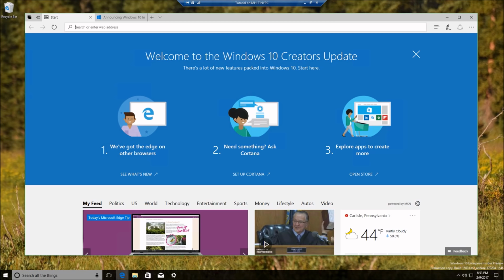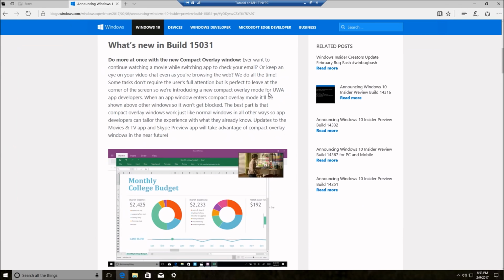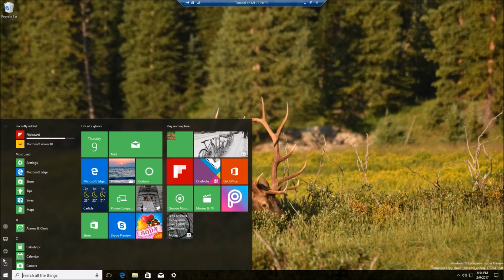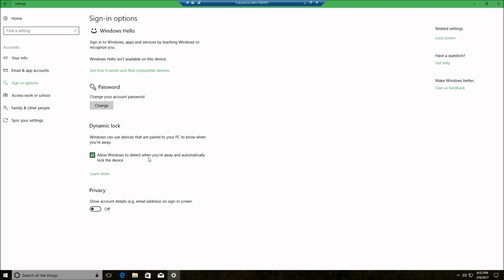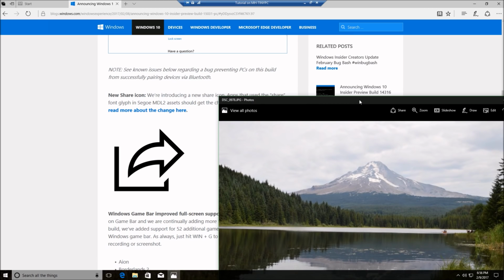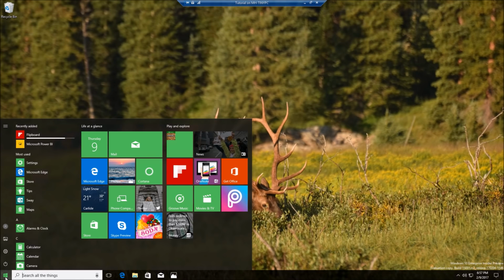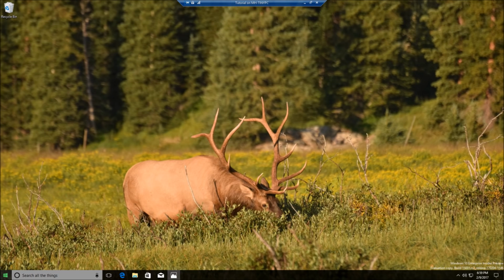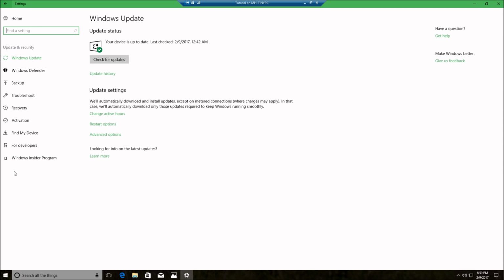Overview of Windows 10 Build 15031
Hello Everyone, this video is an overview of the changes in Windows 10 Insider Build 15031.

In this video I cover the new features as well as notable bug fixes/bugs.